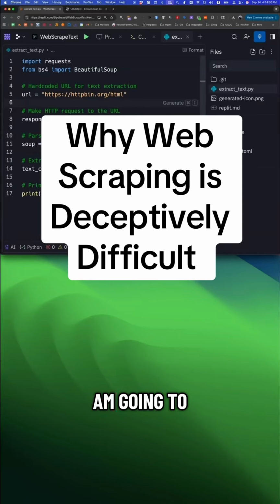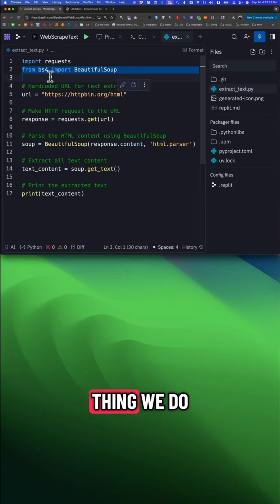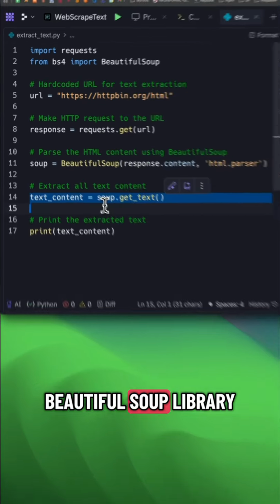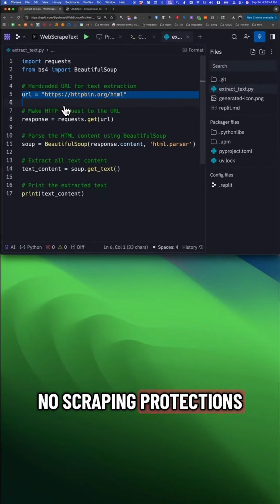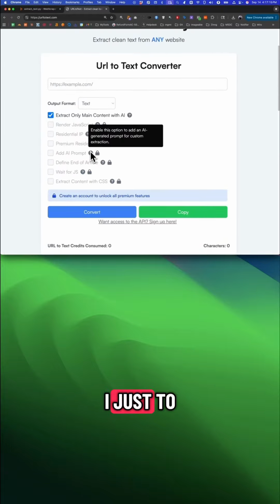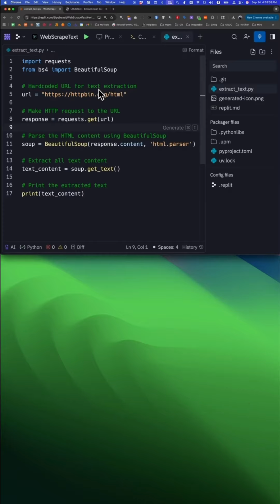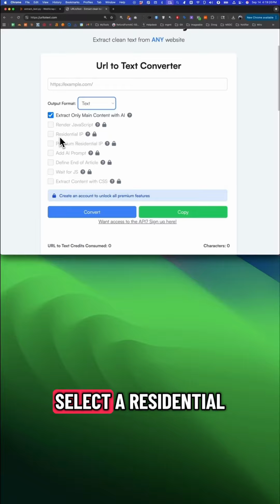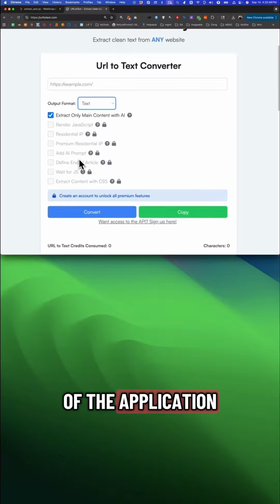Why Web Scraping is Deceptively Difficult